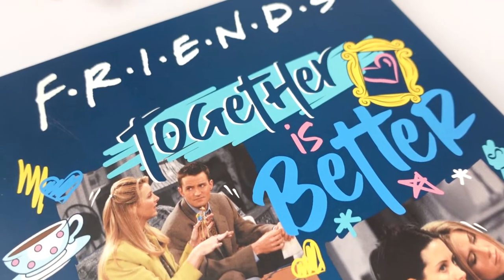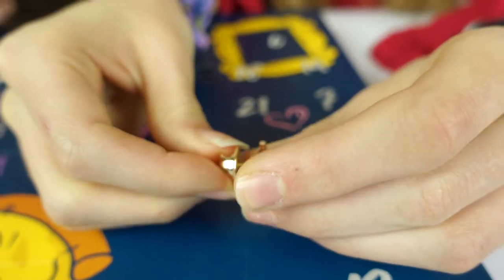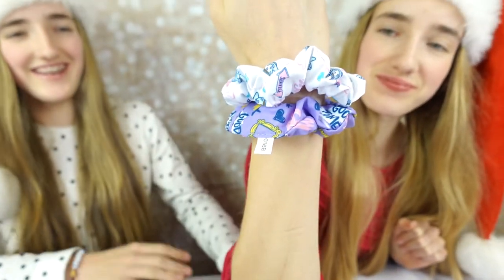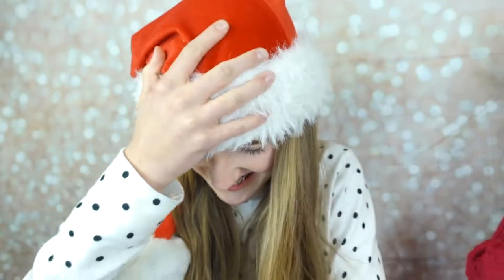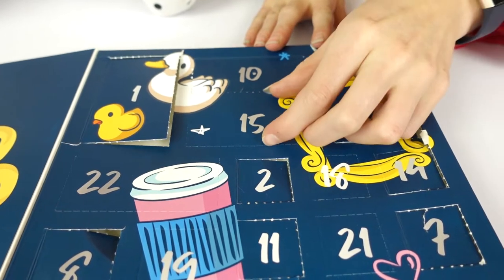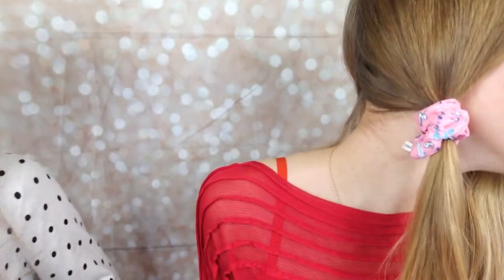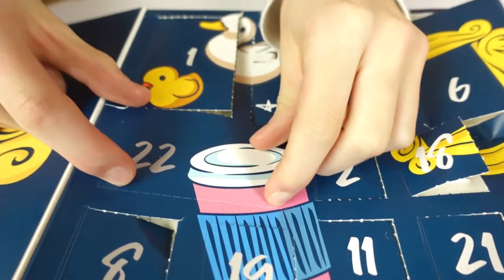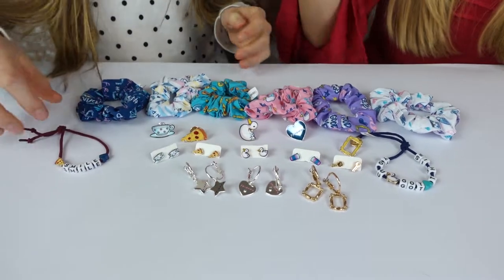Official Friends Accessories Advent Calendar 2021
The lovely gang at Small Stuff Accessories sent us the Official Friends Accessories Advent Calendar 2021 to check out. It's full of scrunchies, Pins & Earrings themed around the iconic show.